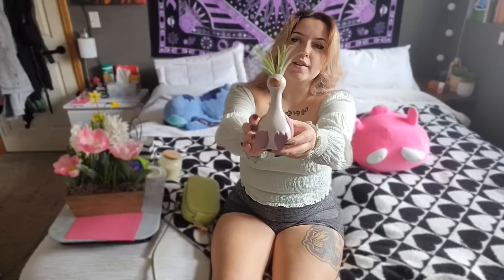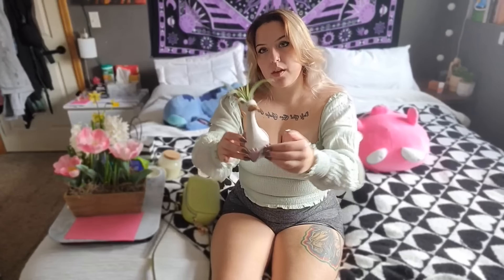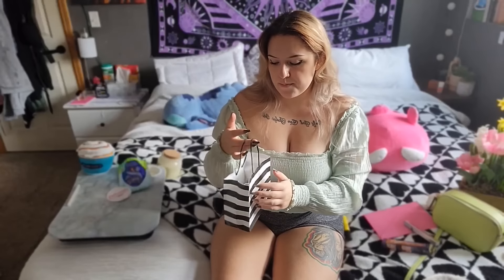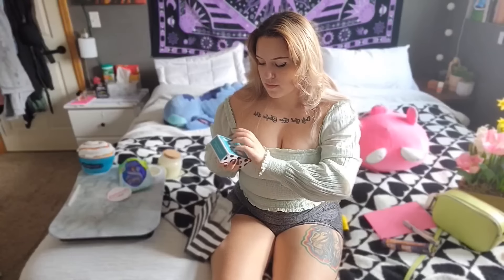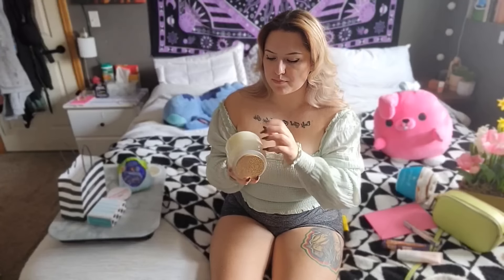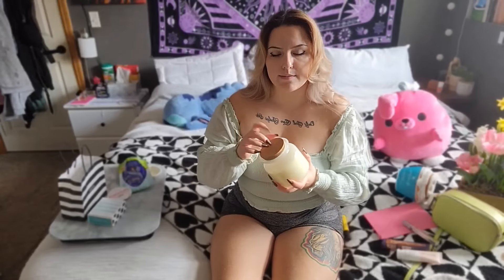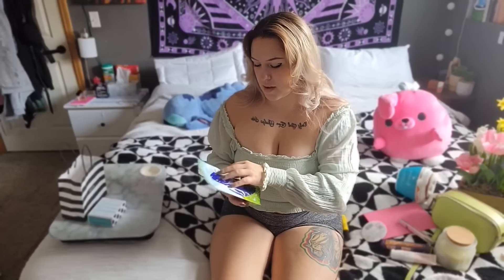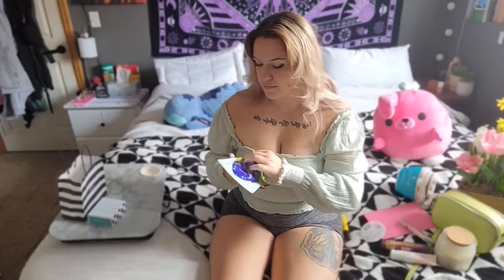ASMR- What I Got For My Birthday! Tapping & Scratching!